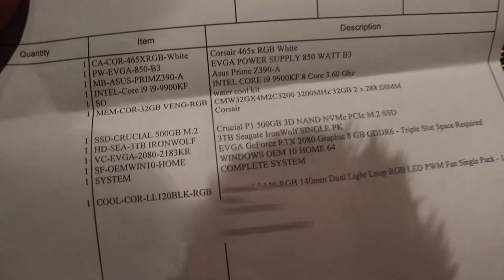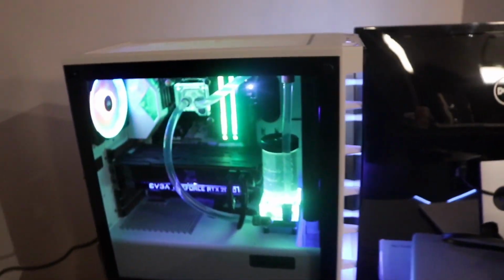MY NEW $5,000 GAMING SETUP